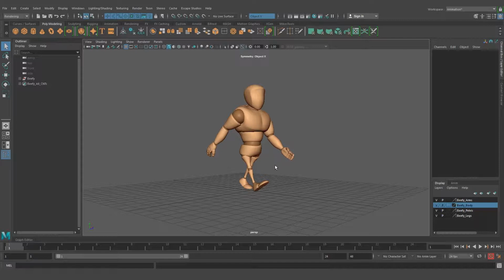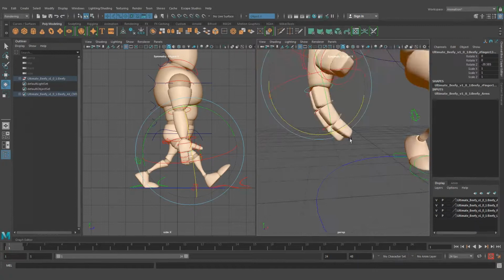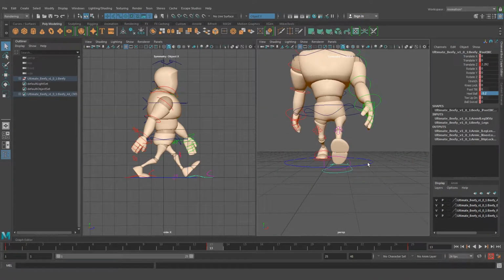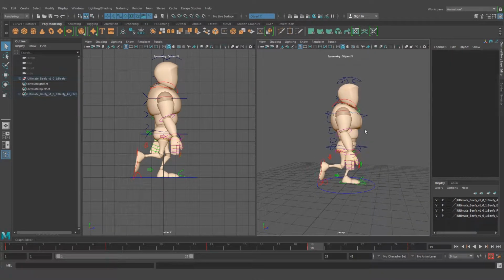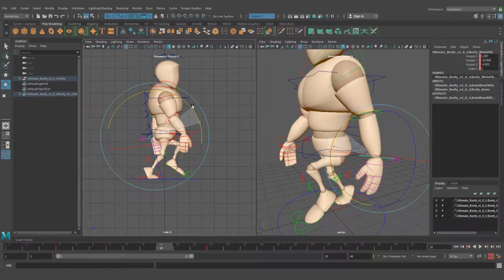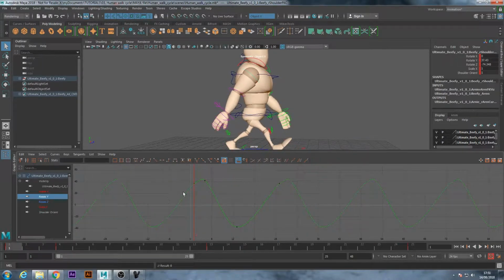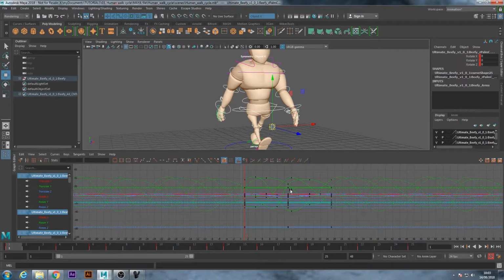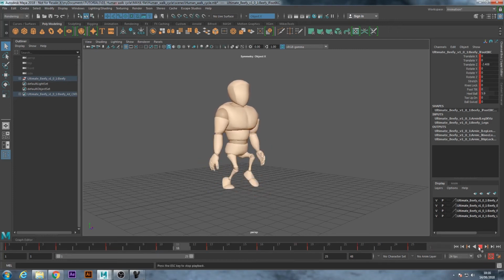Human Biped Walk Cycle - Tutorial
Human Biped Walk Cycle Tutorial in Maya 2018 by Escape Studios' Studio Assistant Amanda Costa.